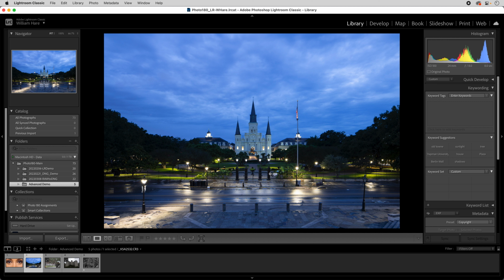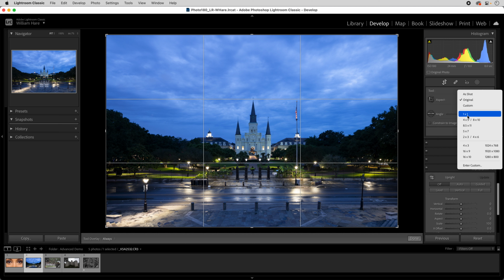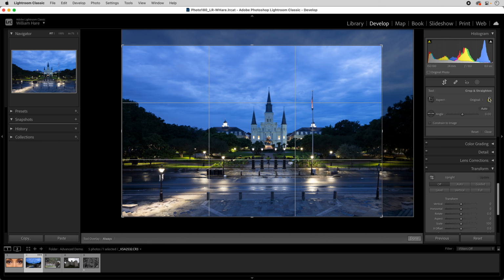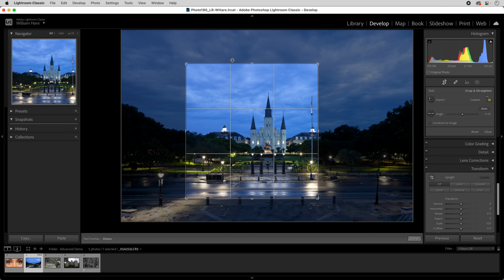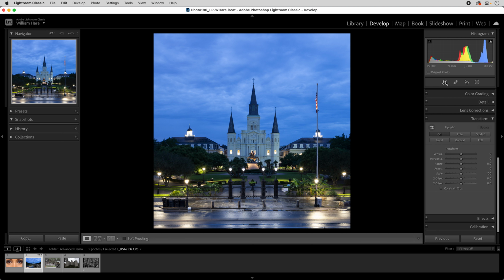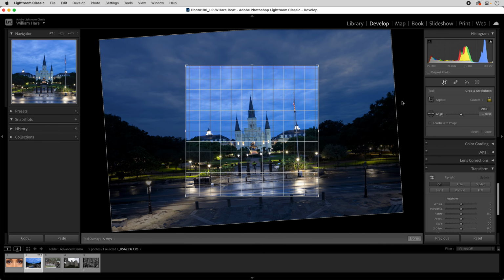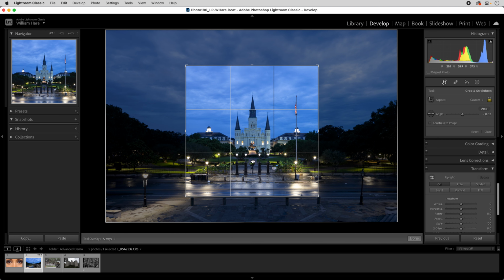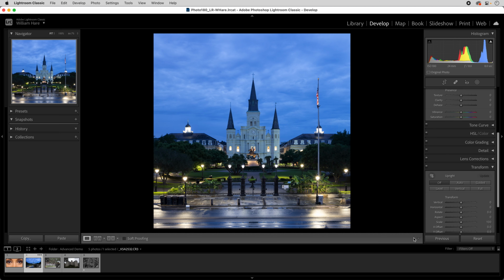Lightroom Crop Tool